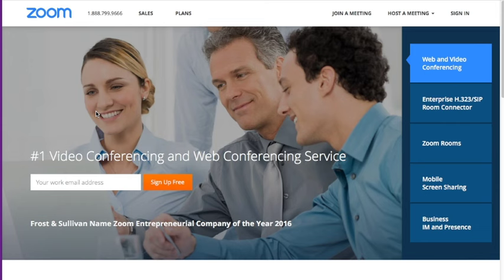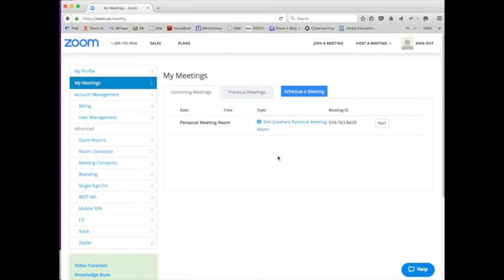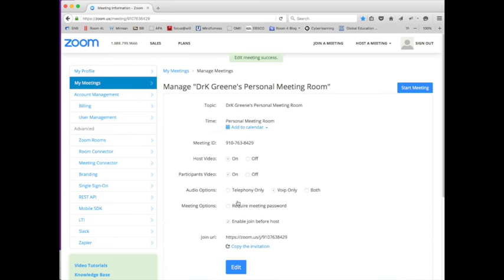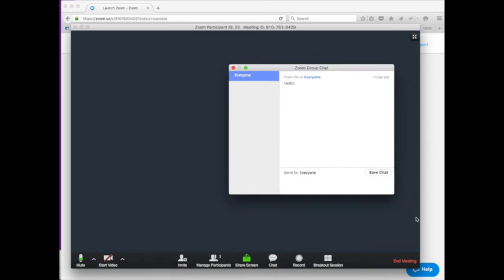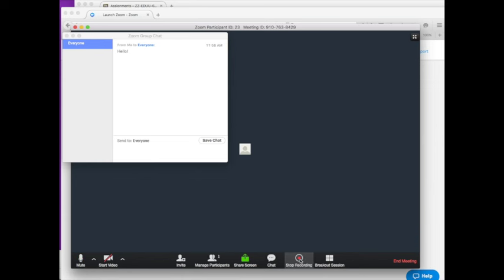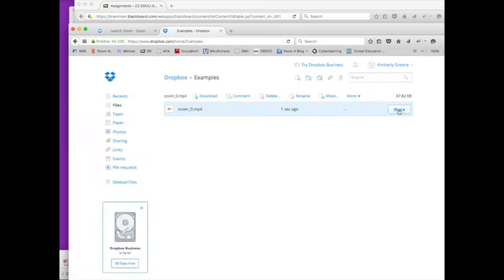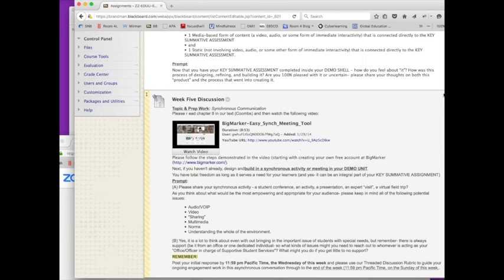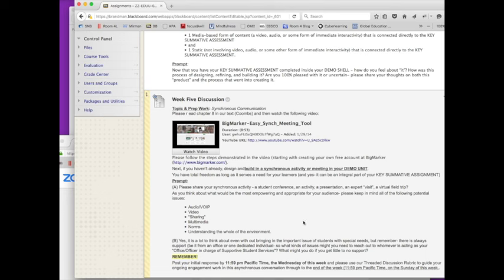EDUU 628-Zoom-Synch-Tool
This video is about 628-Zoom-Synch-Tool